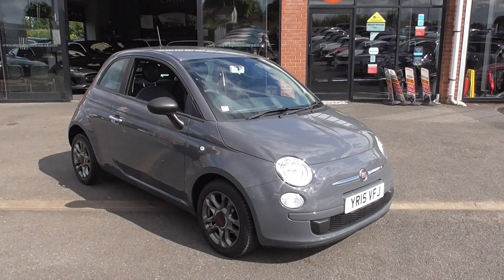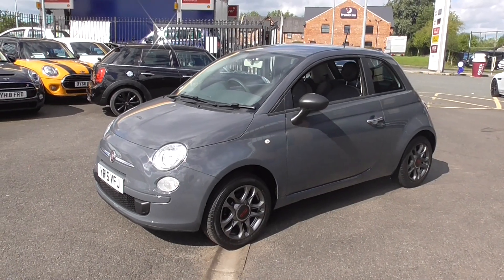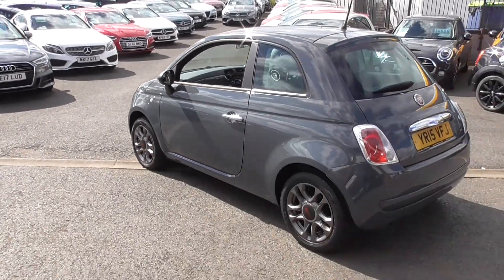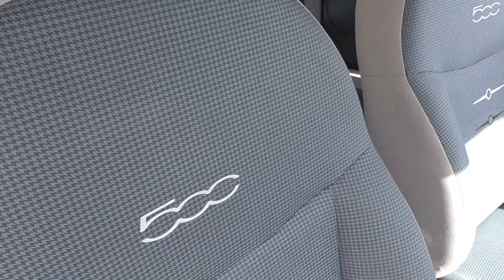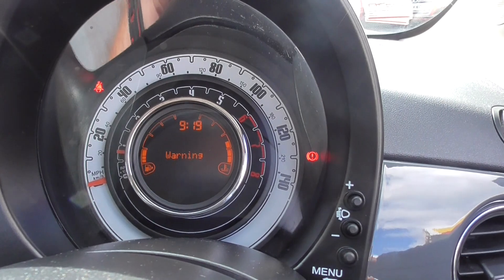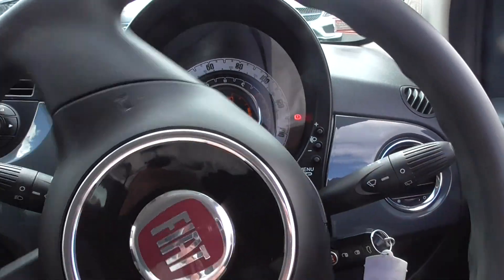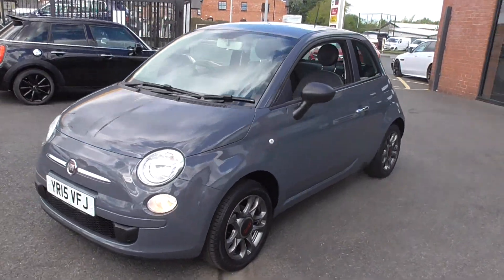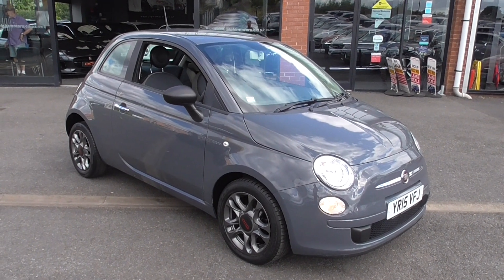Fiat 500 1.2L POP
Alpha Motors a family-owned award-winning business for over 40 yrs are proud to present this lovely Fiat 500 Pop.
Finished in the highly desirable grey paint and sits on 15-inch upgrade alloys.
Inside boasts a grey chequered interior.

SPECIFICATION includes Electric windows, Electric mirrors, FM Radio, Eco mode, Split folding rear seats, Space saver spare wheel plus m uch more.

SERVICE HISTORY: services @ 41645, 48295.
Presented to the highest standards and supplied with 1 key. book pack and a clear HPi report.